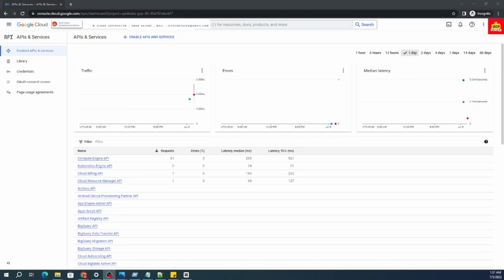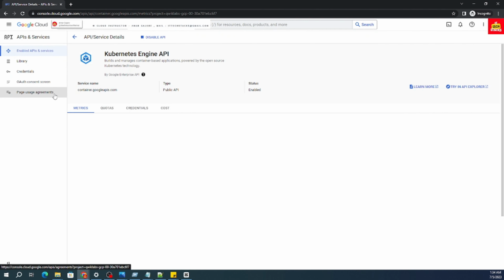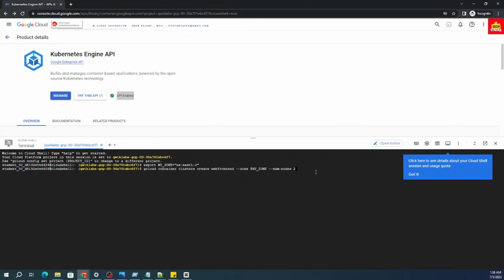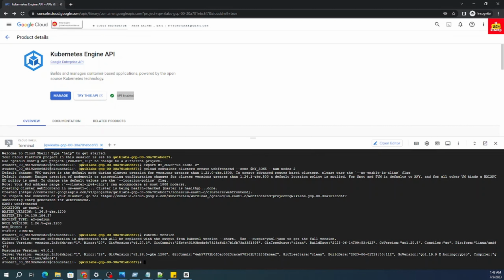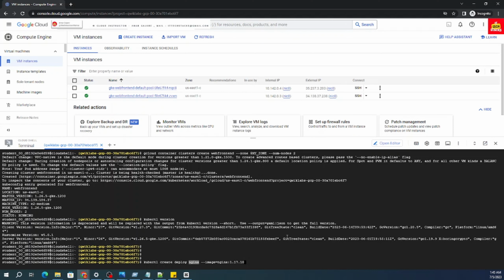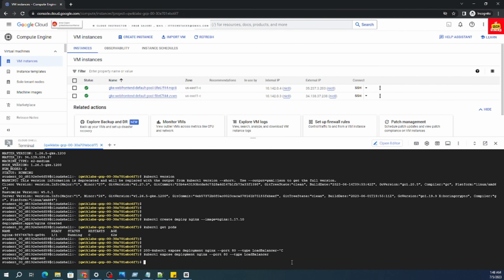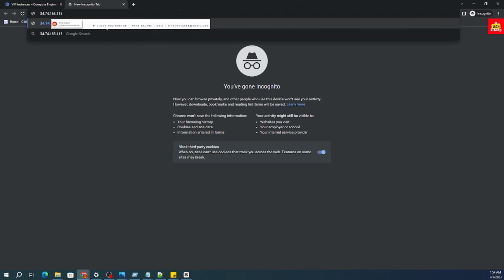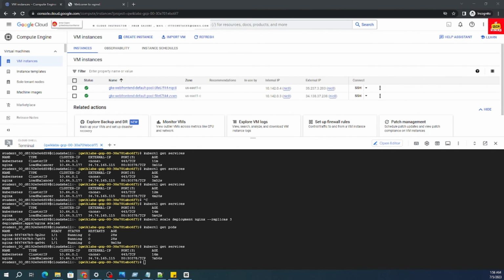Google Kubernetes Engine | What is the use of GKE? | Creating a GKE cluster | GKE Lab Exercises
Google Kubernetes Engine (GKE) | What is the use of GKE? | Creating a GKE cluster (demo) | gke tutorial | GKE Lab Excercises | Kubernetes Tutorial for Beginners - GKE - Google Cloud

Friends ITTECHSTACKS channel wants to bring I.T related knowledge, information, career advice and much more to every individual regardless of whether he or she belongs to I.T or not. This channel is for everyone interested in learning something new! Currently started with Cloud framework & associated technologies

Foundational Infrastructure Tasks in GCP
Set Up and Configure a Cloud Environment in Google Cloud

WELCOME TO THIS BRAND NEW GOOGLE CLOUD PLATFORM BEIGNIIER SERIES IN 2023.

In this 1st module of this series, we will understand about google Google Kubernetes Engine (GKE) options and some lab excercises